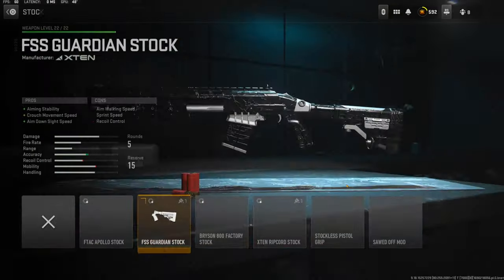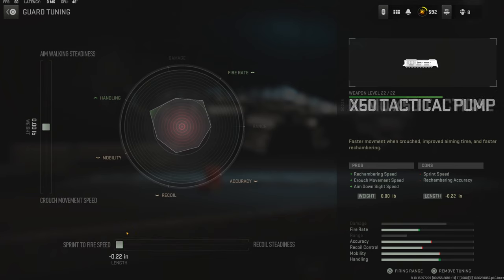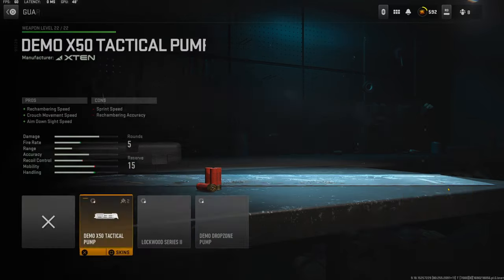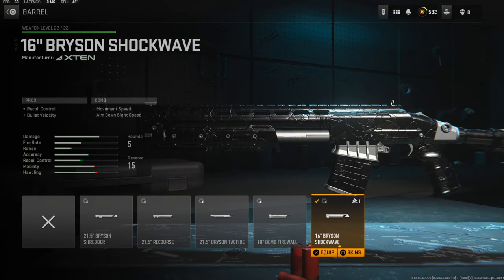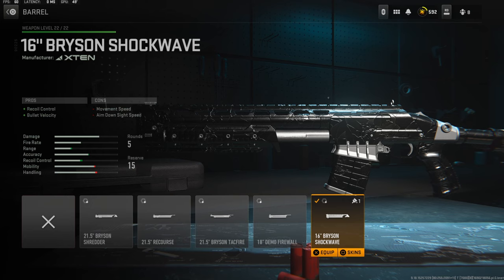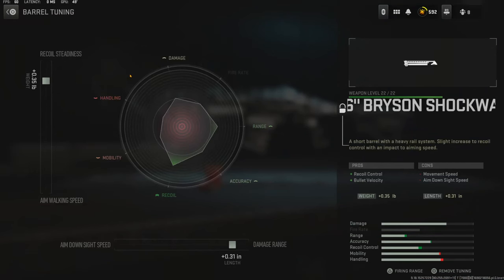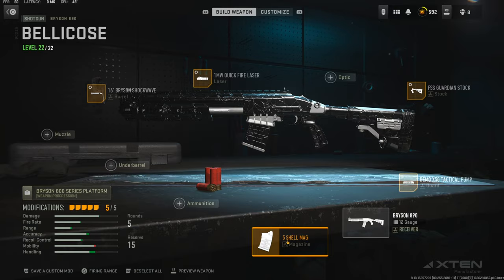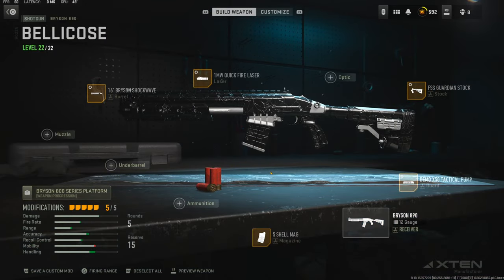INSANE *ONE SHOT* BRYSON 890 in MW2! (BEST BRYSON 890 CLASS SETUP)